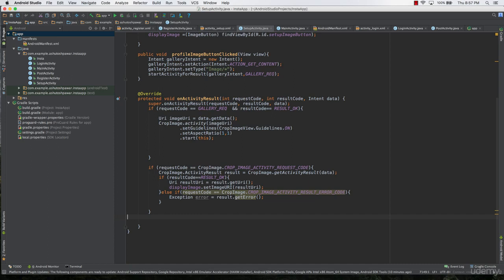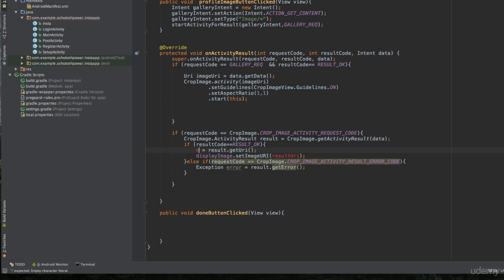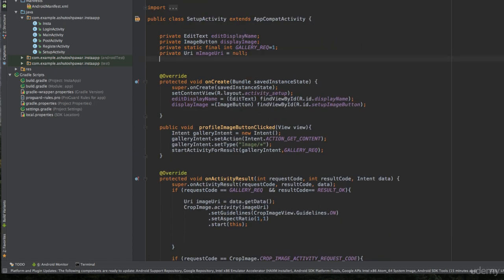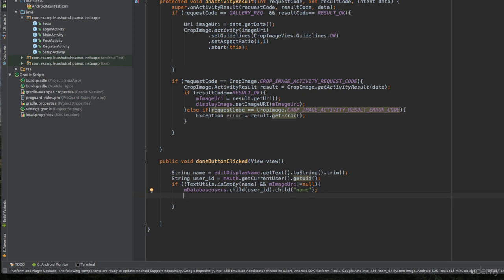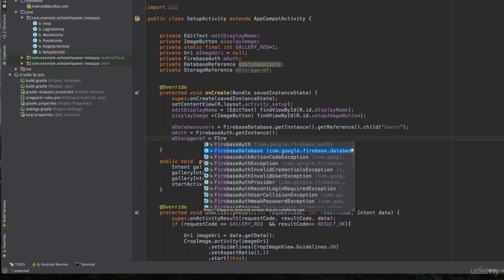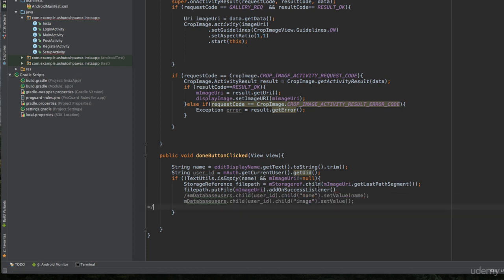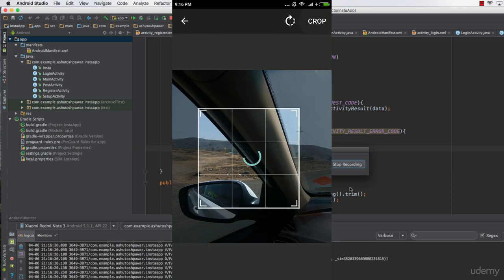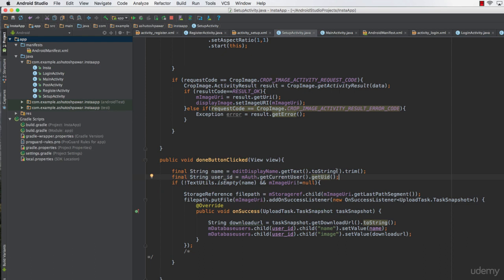096 lecture 88 insta app save user profile data to backend